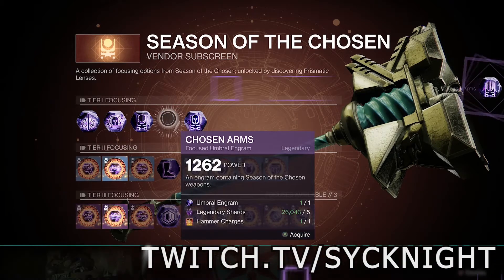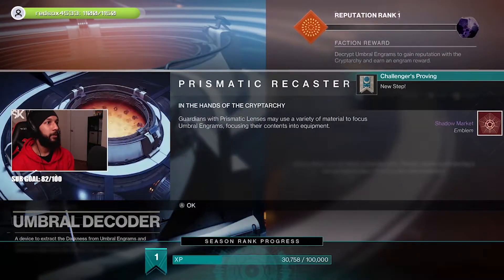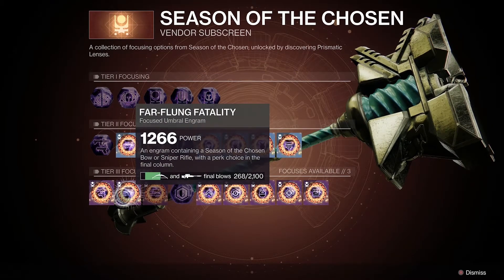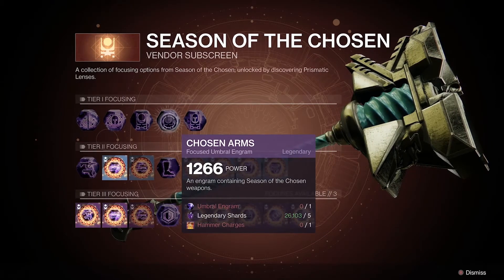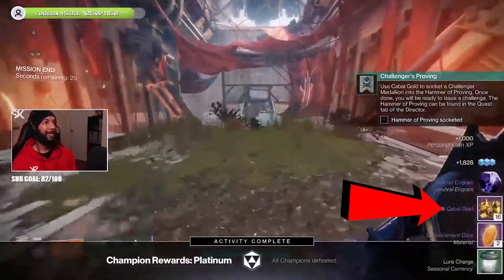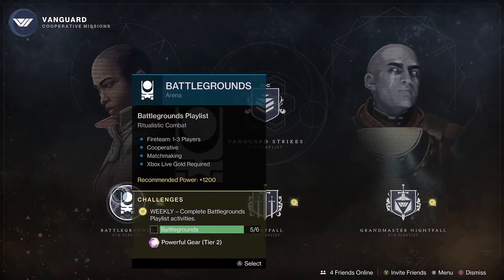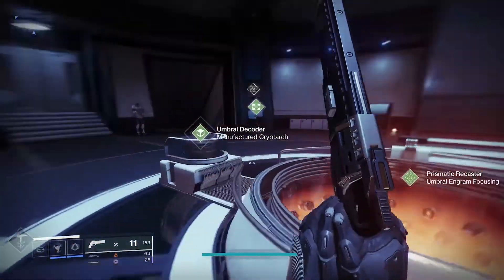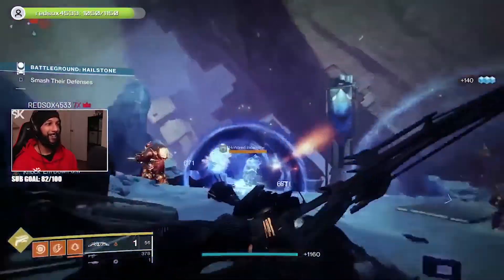Destiny 2: How to Use The Prismatic Recaster to Focus Umbrals | Hammer Charge, Cabal Gold | 101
This is a guide for how to use the Prismatic Recaster to focus umbrals in Destiny 2 Season of the Chosen. I also show you how to earn hammer charges, and cabal gold to unlock more focusing options for the Prismatic Recaster.

Schedule: Tuesday, Thursday (after 6pm ET)

*time subject to change